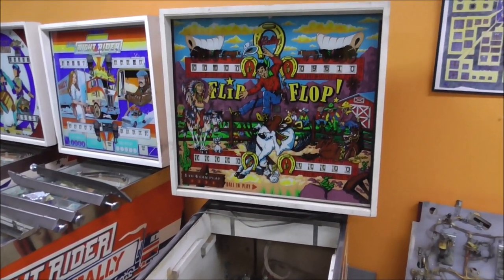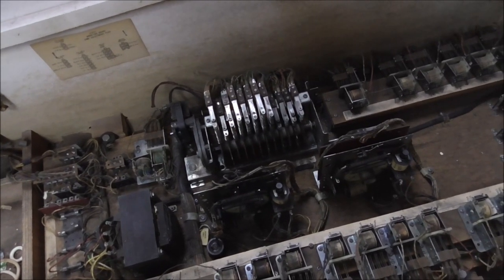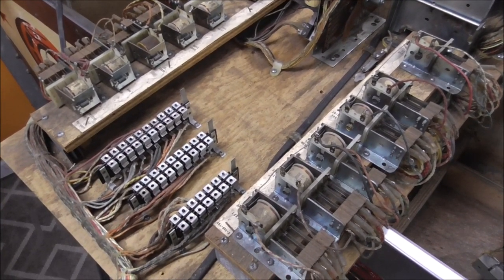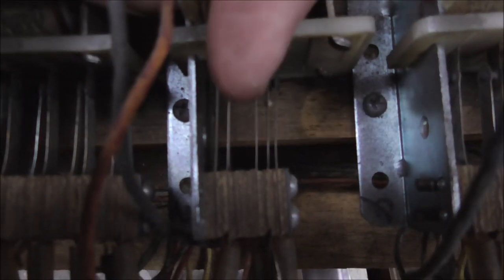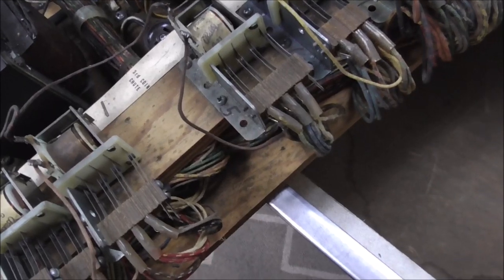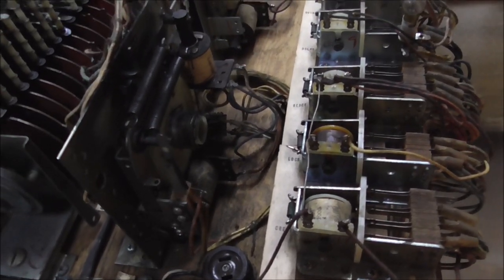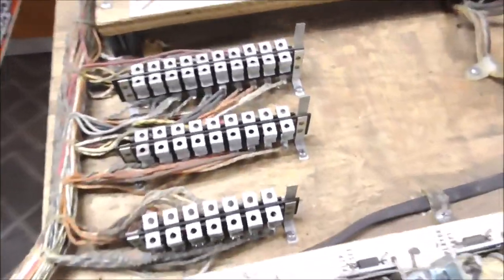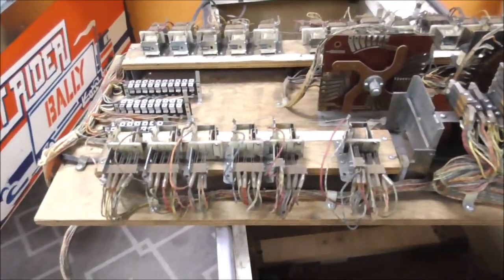Working on a 1976 Bally Flip Flop Pinball Machine - Fuses, Bottom Mech Board Repair